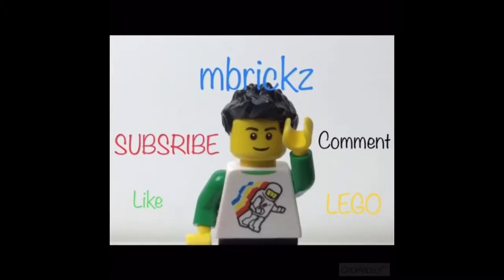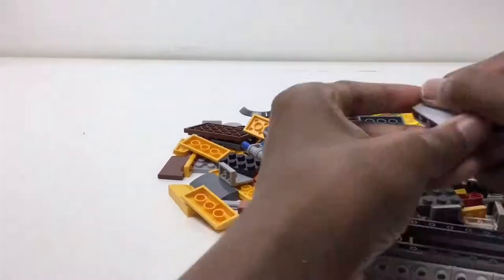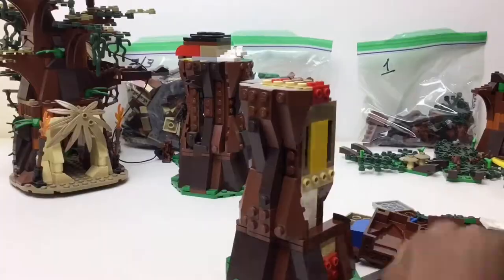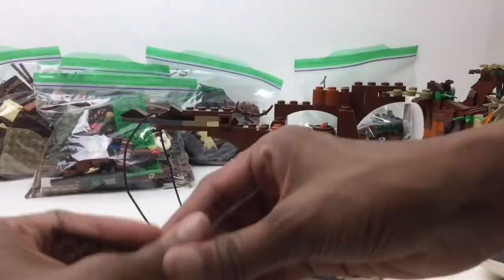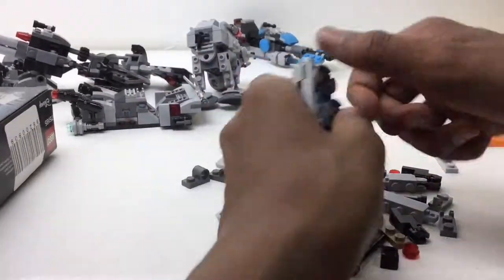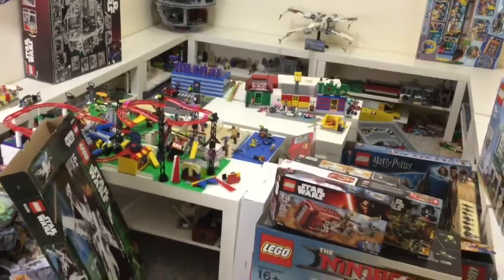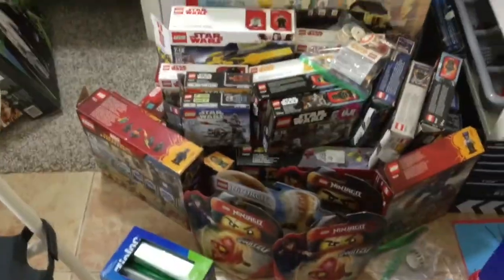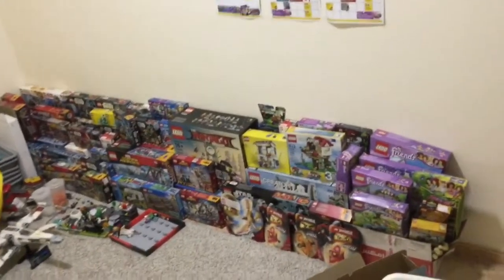The Result Of 44 Hours Of Straight Packing! Moving Update #11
Fun Fact: This is my longest video in the works! Between packing and editing it was 18 hours to make!